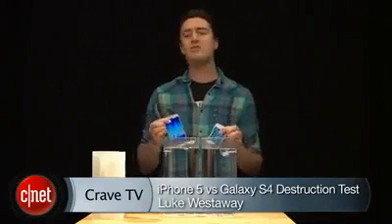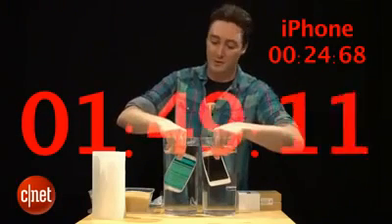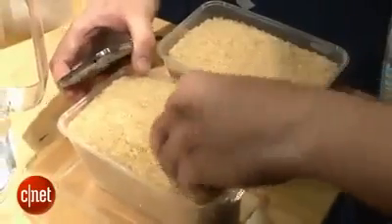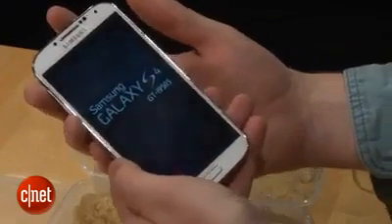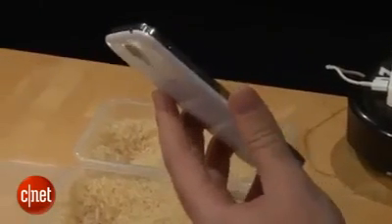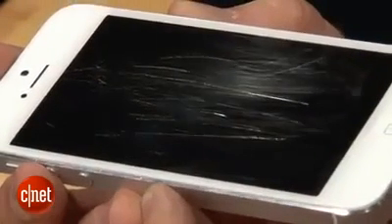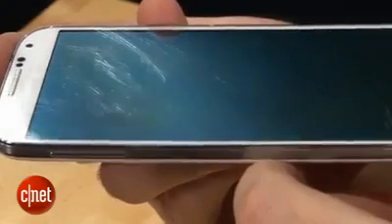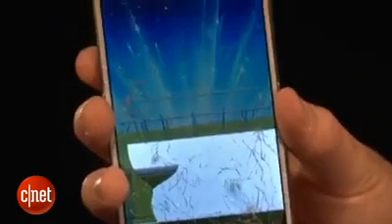apple vs samsung